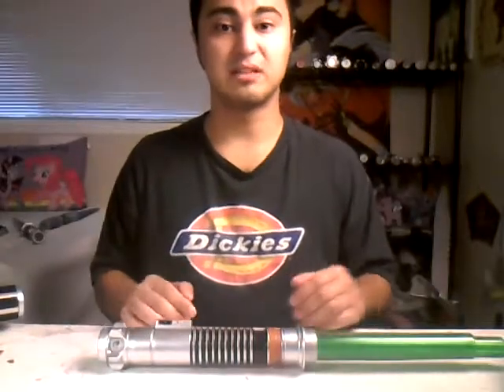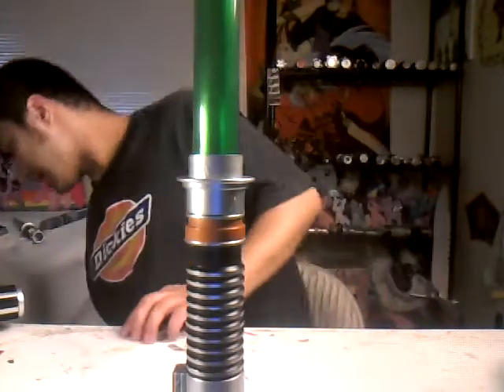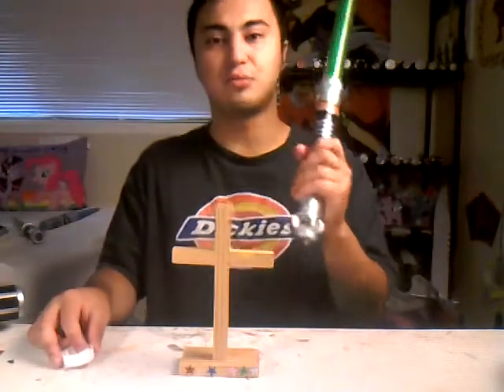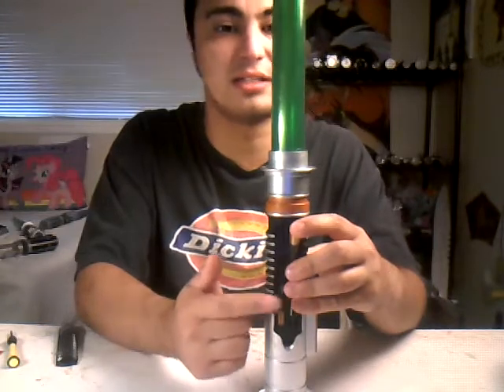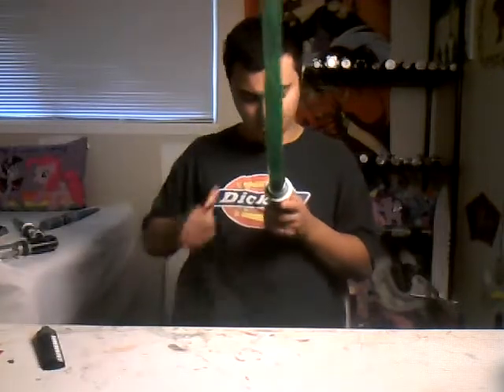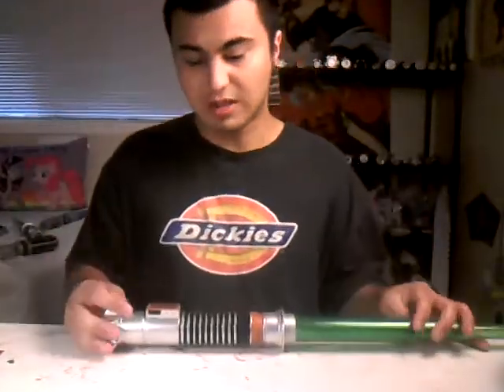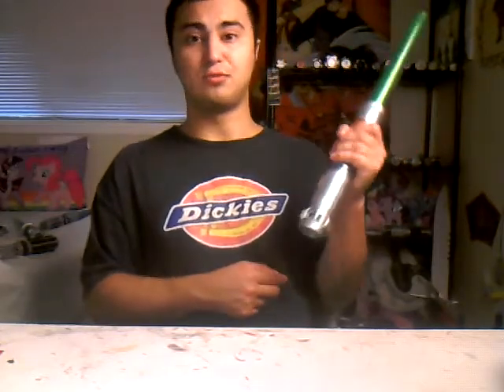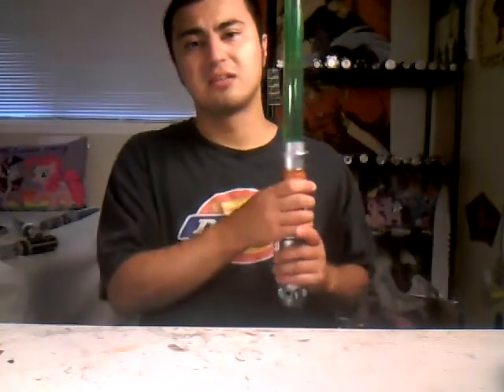How to custom / take the blade off Luke's green Lightsaber Toy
If you want to custom your own Luke's green Lightsaber Toy all you need to do is watch my video, or you can use some of the things to help you. You need, tape, black paint, paint brush, spray paint (silver), drill gun, and drill bits. and if your Lightsaber Toy is not working right just use a Dremel, Dremel cutting tool, and a  sanding paper.